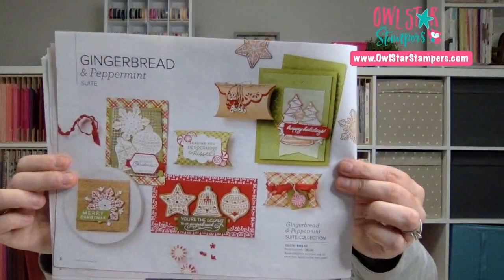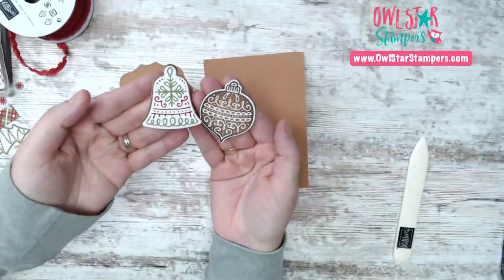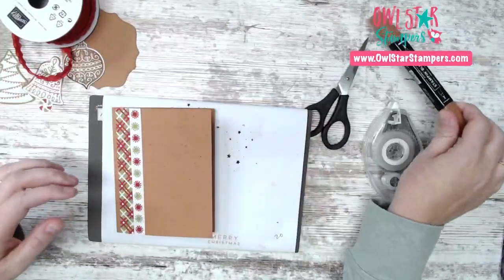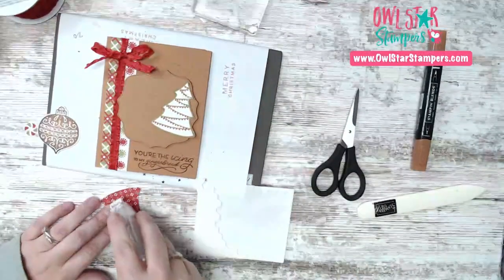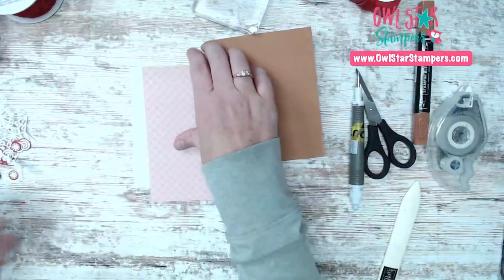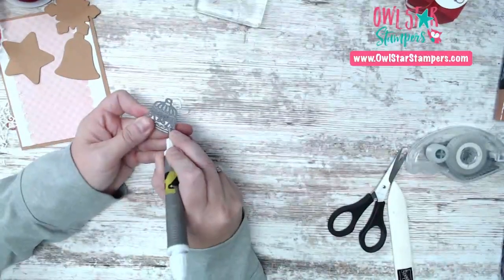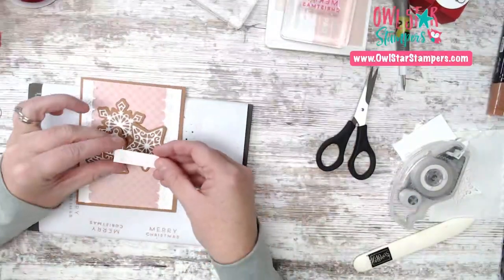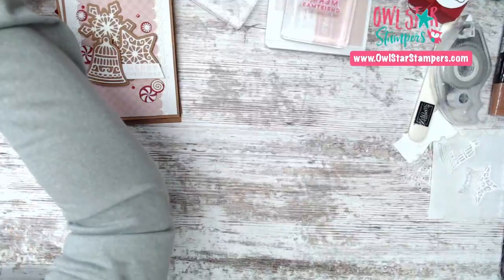Making 2 Christmas Cards with the Stampin’ Up! Gingerbread & Peppermint Suite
In this video I make up two Stampin’ Up! Christmas and Holiday cards using products from the Gingerbread & Peppermint Suite.

I will be featuring the Frosted Gingerbread Bundle in my upcoming October Card Club: